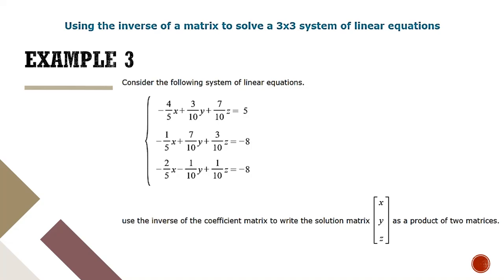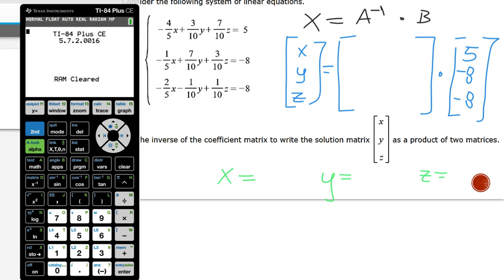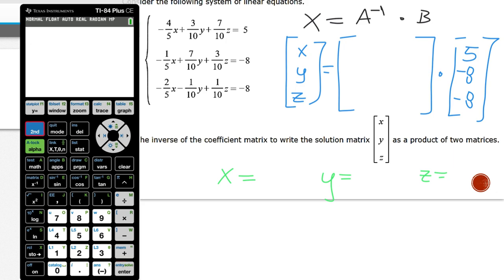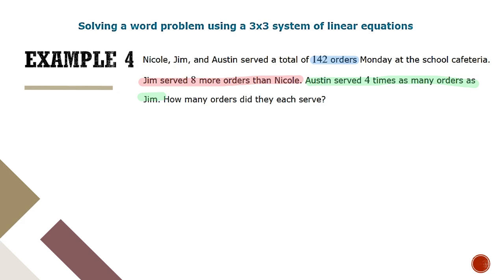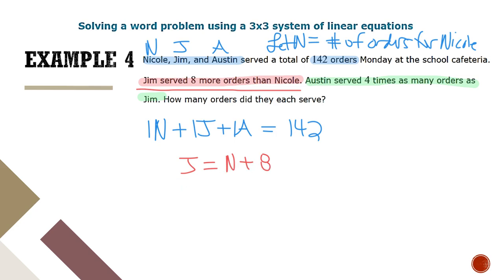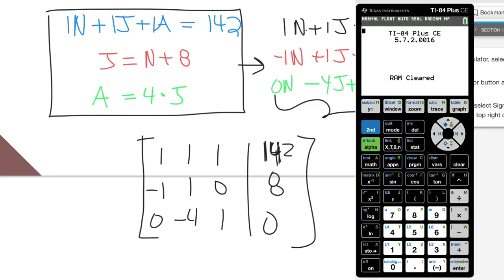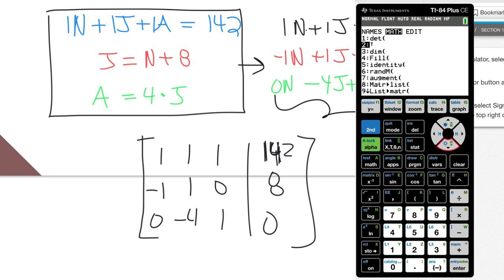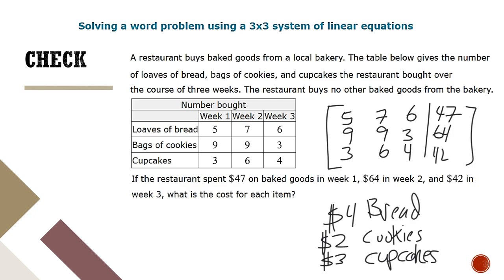6-3 Solving Linear Systems with Inverses and Cramer's Rule A Part 2